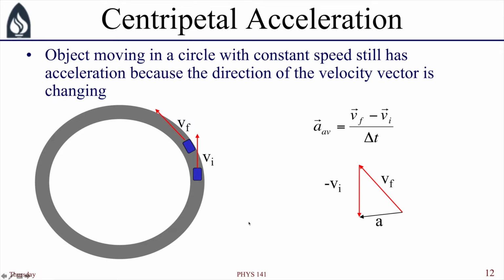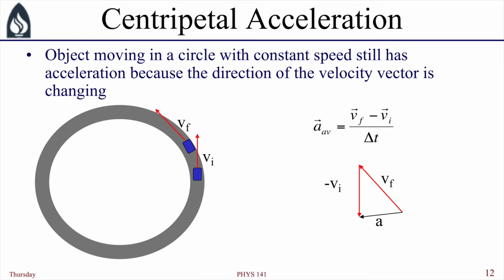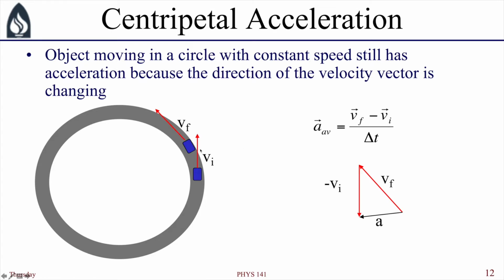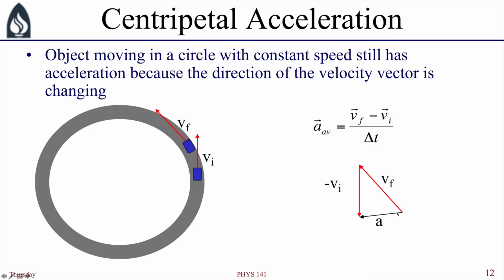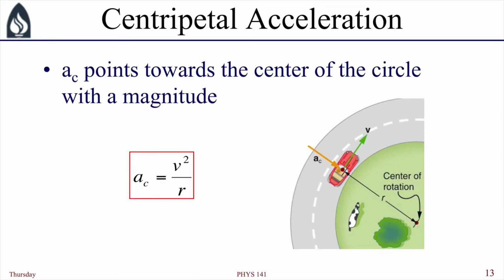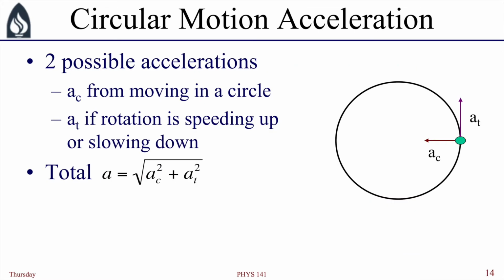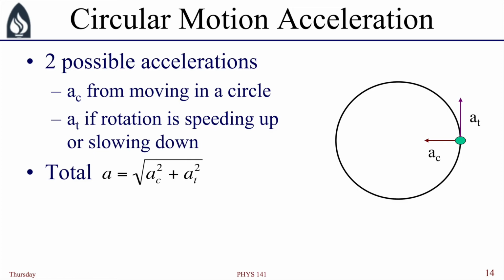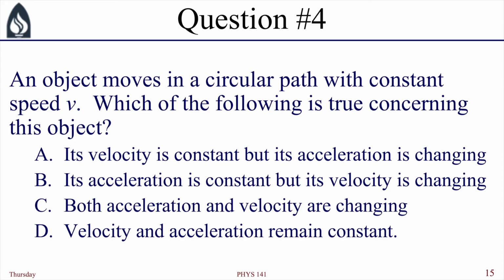PHYS141 Lesson4 Ch3 Sec3 1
Centripetal Acceleration.  Poses Question 4